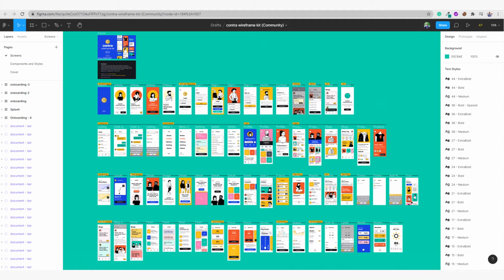🧰 3 super Figma kits for UX/UI Designers ⁣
Hey Everyone 👋

Key Learnings in the Video:
1️⃣ 3 awesome Figma ui kits
2️⃣ How to install these kits in Figma
3️⃣ Importance of each Figma kit

You can watch this video to know more !

Timecodes
0:00 - What the video is all about ?
0:08 - Intro
0:16 - 3:25 - What is Usability & Methods to implement it ?
3:25 - 3:45 - End

to know about me 😉